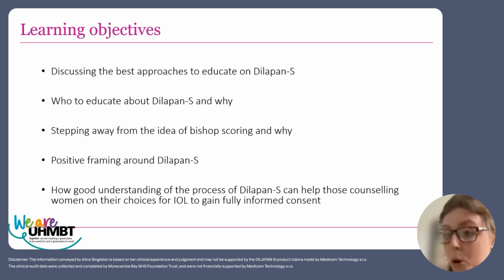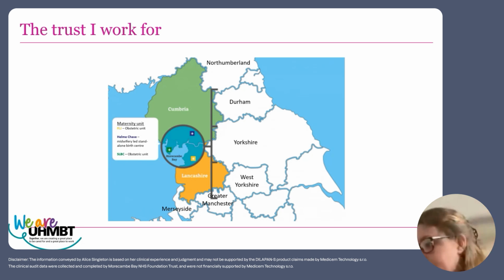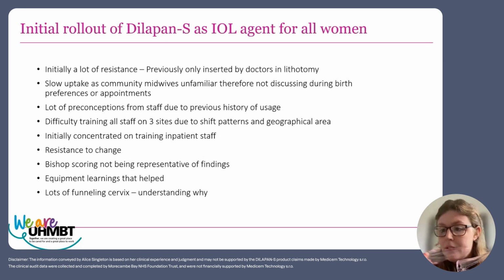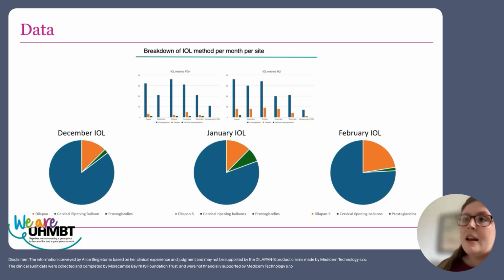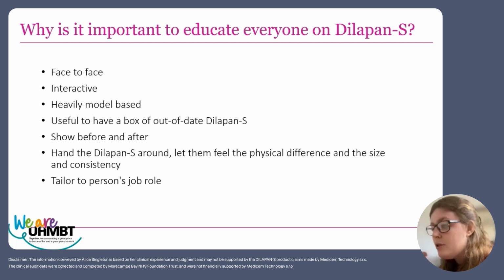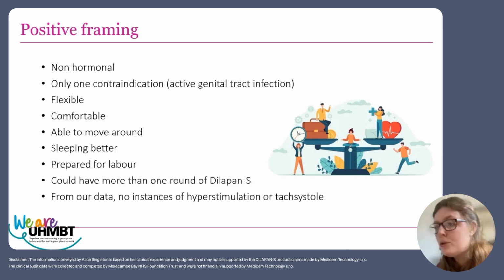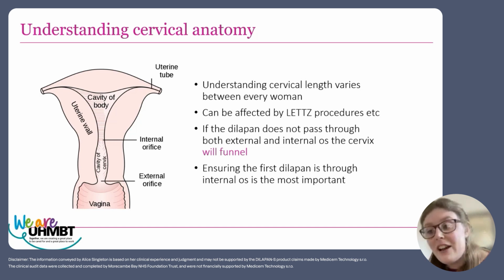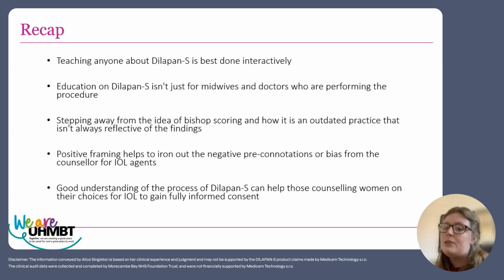Educating Everyone on DILAPAN-S: Insights from Lancaster’s Education Midwife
Learn the best approach to educating staff and families on induction of labour with DILAPAN-S from Alice Singleton, an education midwife at Morecambe bay NHS foundation trust. She shares valuable tips from her experience as a neurodivergent educator, how to help people with different learning styles, making DILAPAN-S educational aids on a budget, and why she encourages people to step away from using the bishop score as an assessment tool.

For more information about DILAPAN-S and how it can help in your hospital,
This video is intended for Healthcare Professionals and contains general information relating to various medical conditions and their treatment. The product is not approved in every market, and approved labelling, indications, and instructions may vary by country. Please refer to the local Instructions for use for a complete list of indications, warnings, and precautions.